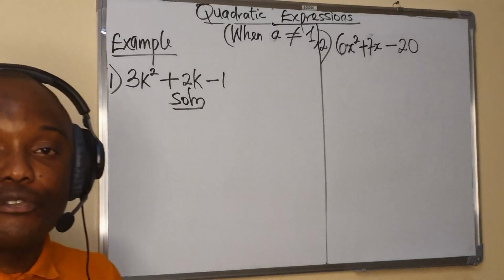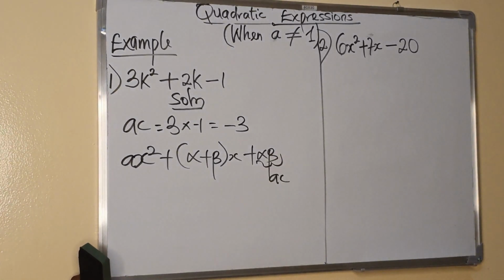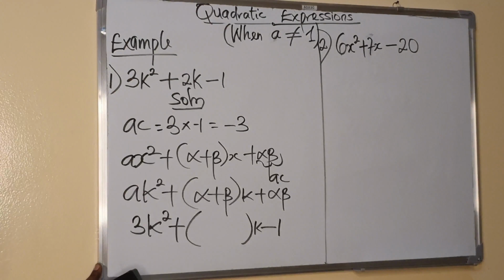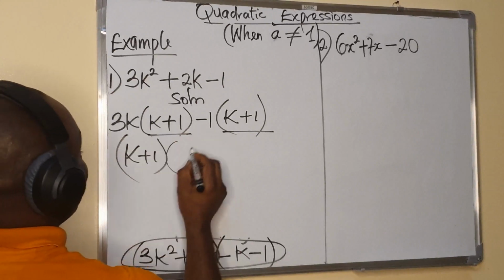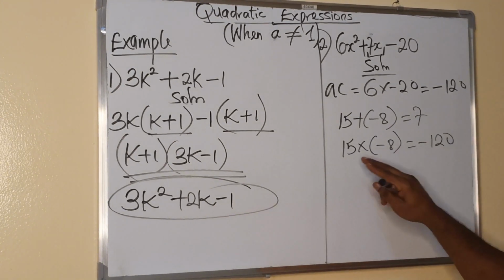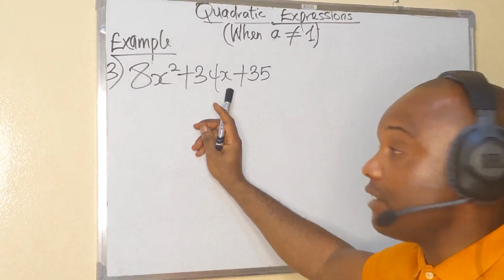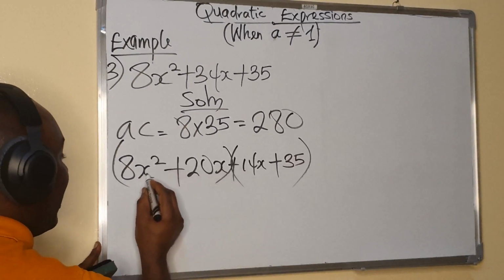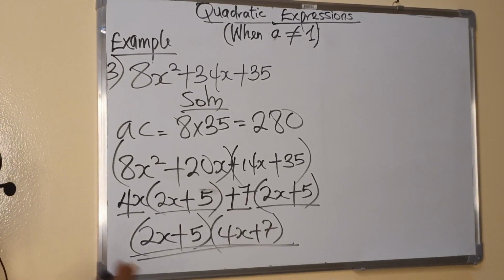Factorisation of Quadratic expressions (a ≠ 1)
This is the second part of the video series on factorising quadratic expressions. This time around, the value of "a" is NOT 1. Master the skills easily by following just few simple steps as explained in this video tutorial.
It is important to note that the value of the constant 'a' in a quadratic expression cannot be equal to zero, otherwise it is no longer quadratic, as a = 0 automatically reduces such an expression to a linear expression, instead of quadratic.